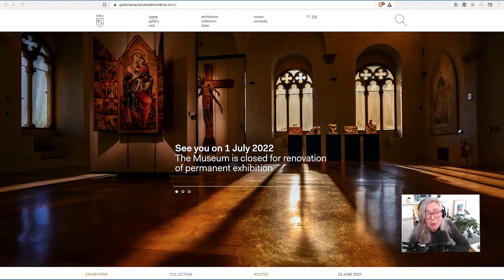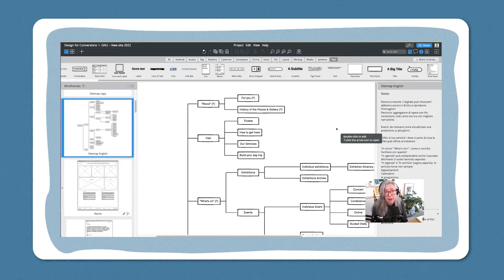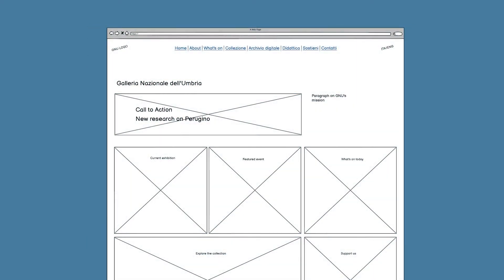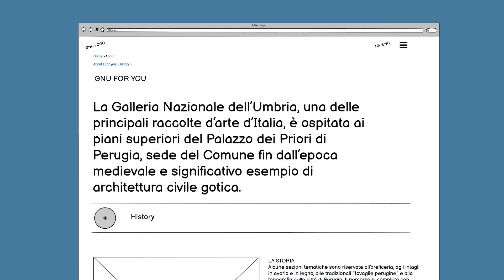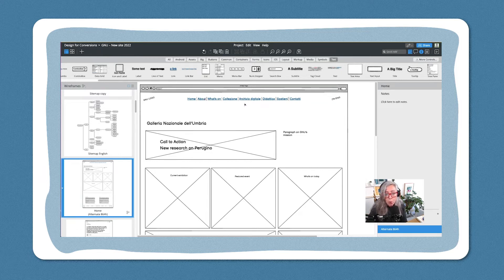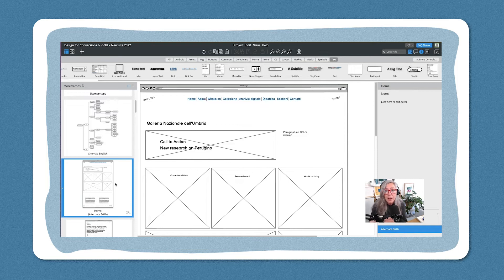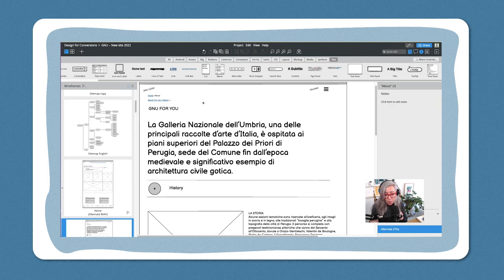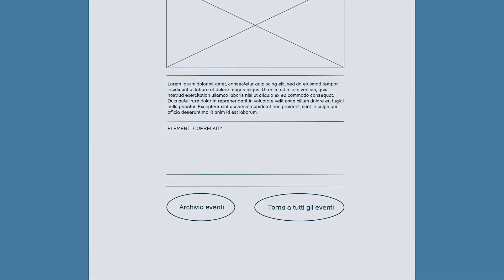4. Wireframes: How to redesign a website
Wireframes are the perfect tool for the exploration phase of a website redesign project.

Follow Piccia Neri while she shows us the initial wireframes for the new version of the Galleria Nazionale dell’Umbria website: the home page, the about page, the event page, and the individual work page — which has proven to be the most demanding one.

You’ll also find out the rationale behind some uncommon choices about the main navigation.

01:18 Building the Homepage
04:38 Building the About page
05:52 Navigation
10:01 Building the Events page
12:11 Building pages for individual works

- Free course "How to design navigation for large and small screens" by Donna Spencer